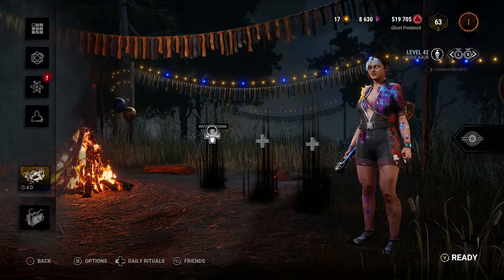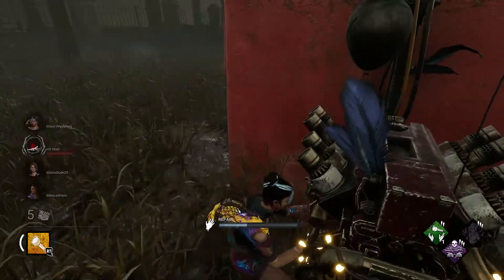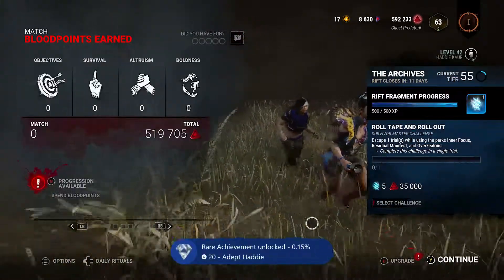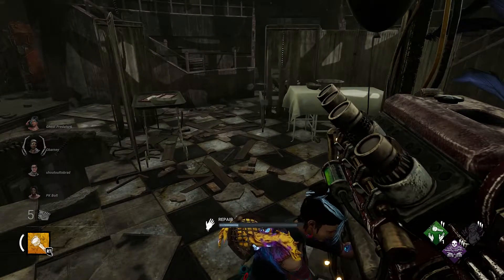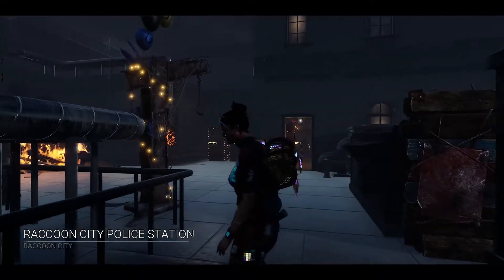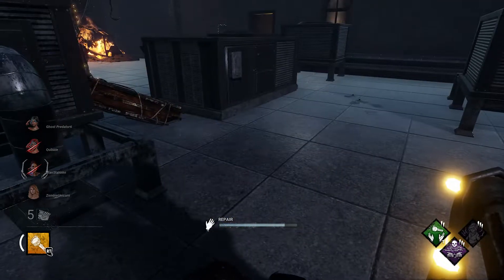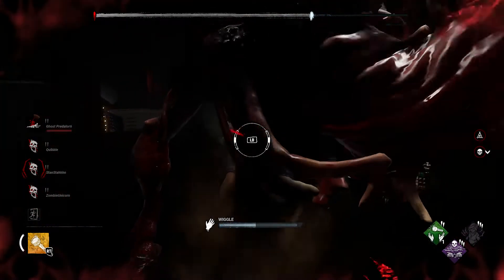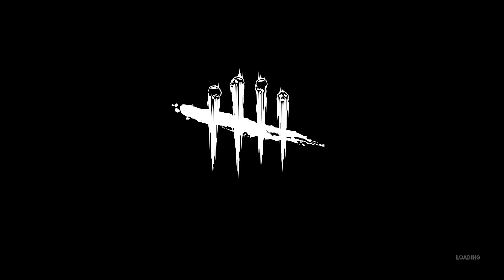Adept Haddie - Dead By Daylight "Haddie Kaur" Gameplay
Time To Grab The Achievement For The Newest Survivor!